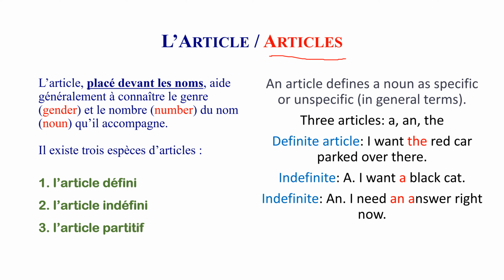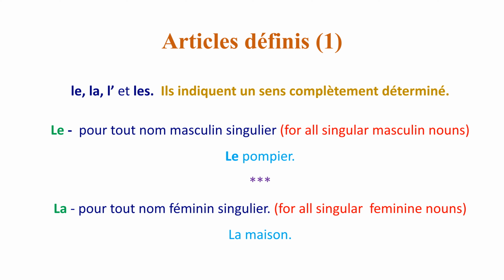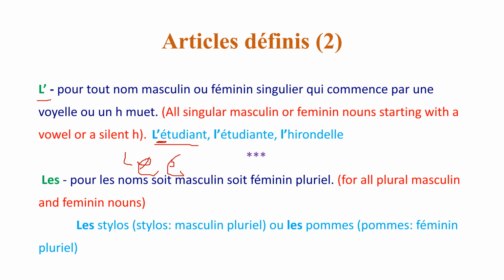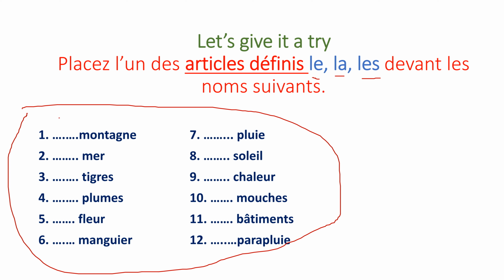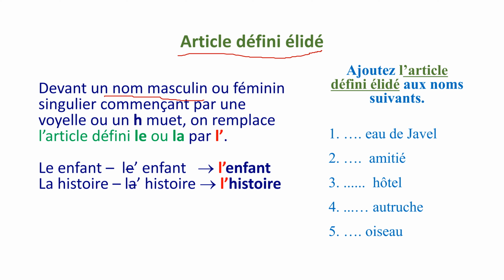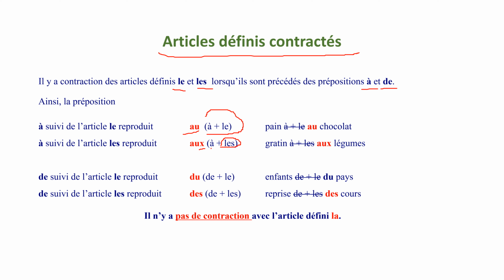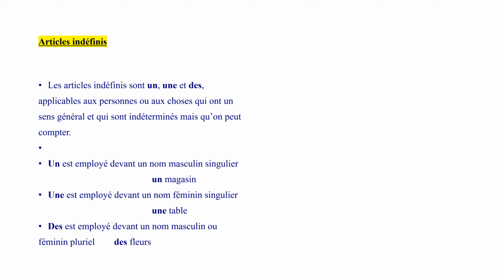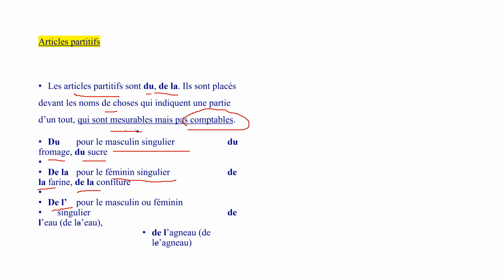Lesson 3 Articles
In this video, I'll go over French articles. They are an integral part of the French language. They differ from English articles in many ways.